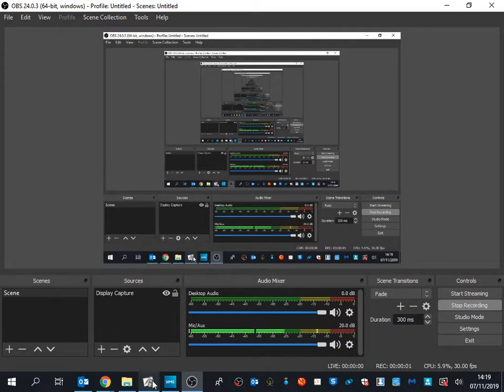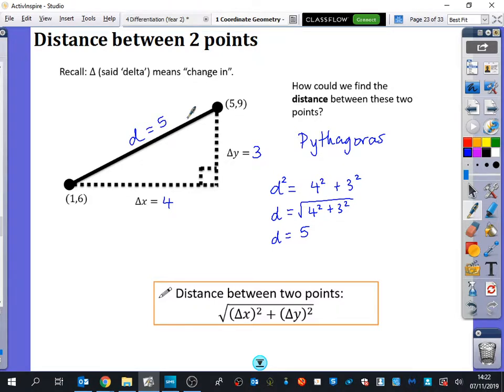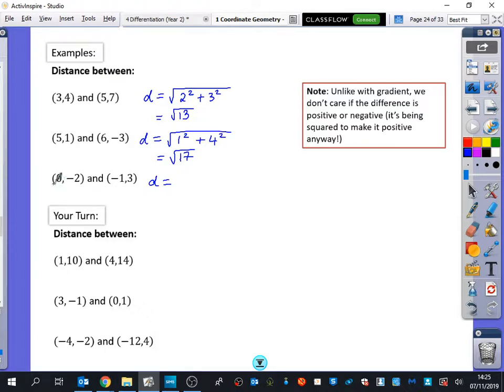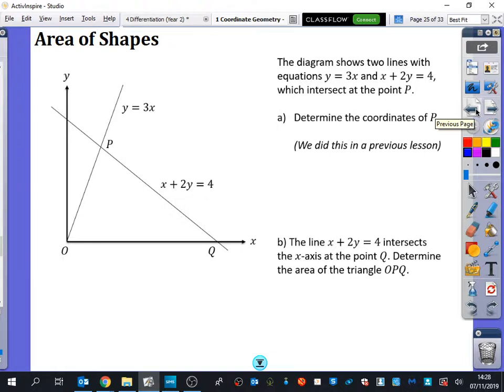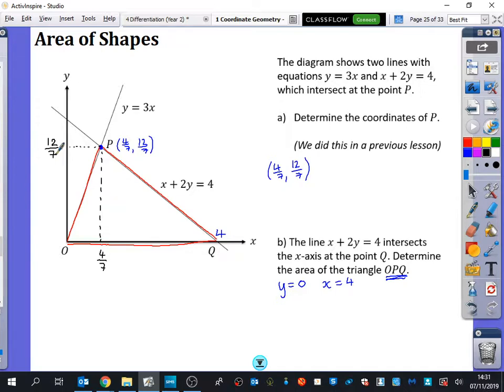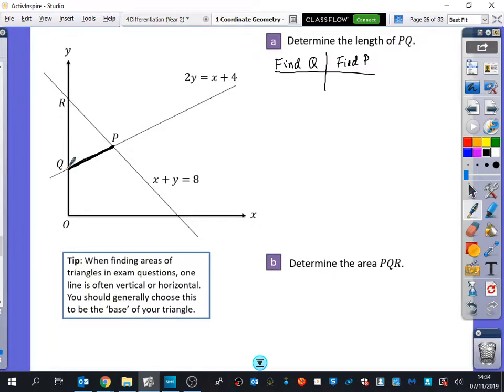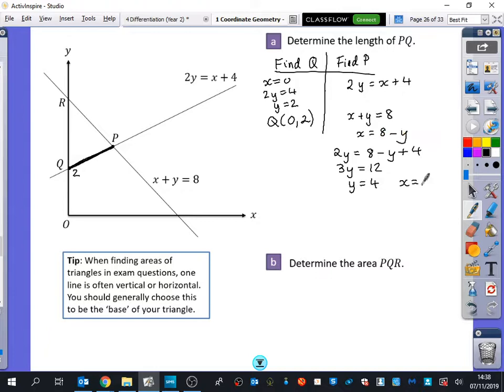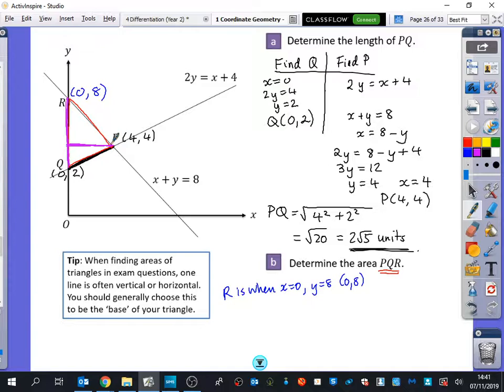UNLISTED Straight Line Graphs 6 • Length and Areas • P1 Ex5G • 🚀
Thurs 7/11/19

Sound quality is not good part way through - apologies. Microphone was running low on battery.